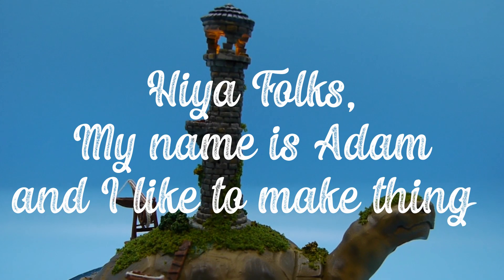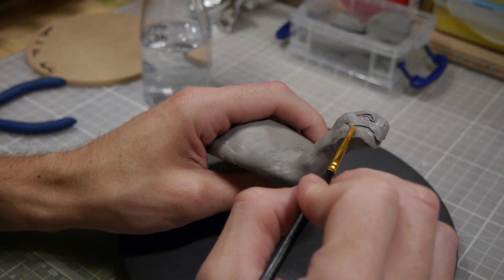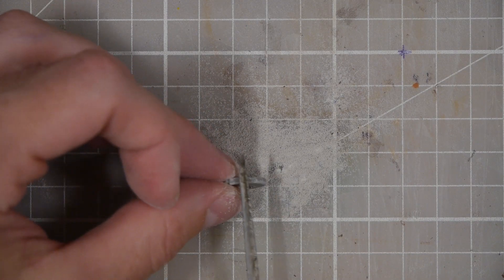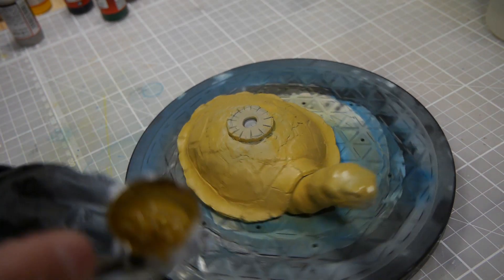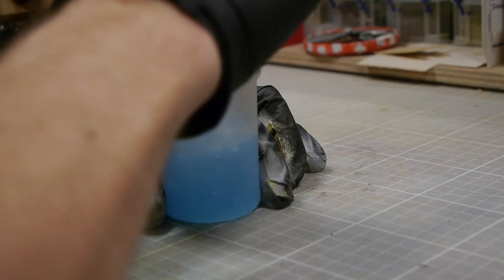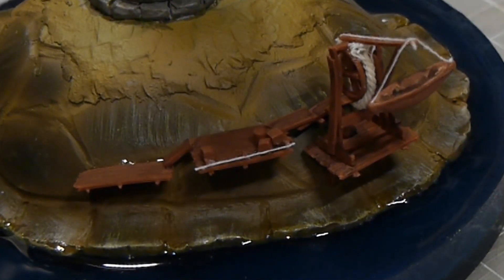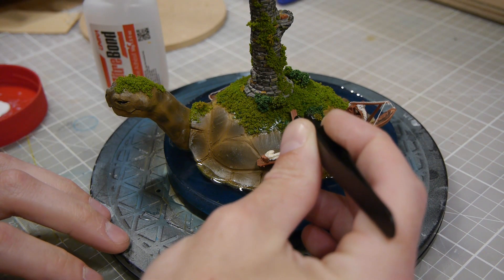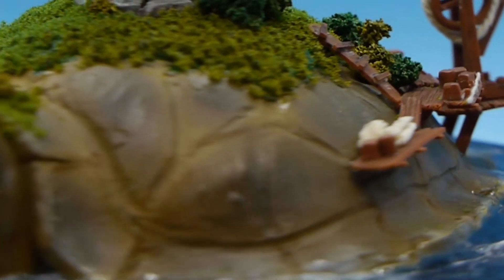How to Make a Roaming Lighthouse on a Massive Turtle | Polymer Clay Tutorial | Table Top Diorama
I love the idea of big animals carrying entire worlds on their backs. You can probably blame Terry Pratchett for that, but I think even before I was aware our world was being carried on the backs of elephants riding a space turtle, I loved the idea; however, there don't seem to be that many examples of it floating around (no pun intended) the internet, so I thought I might as well make my own!

I think I owe the success of this one to Black Magic Craft whose tutorial gave me the idea I needed to power through this one.

Materials:
Super Sculpey Firm
Fimo (Colour)

2 Part Epoxy Resin
Aluminium Sheet/Wire
MDF
Twine
Vallejo Paints (game colour)
Flocking
Mod Podge (gloss/matt)
Heavy Gel Medium
Flameless LED Tea Light
3v Battery
3v Battery clip